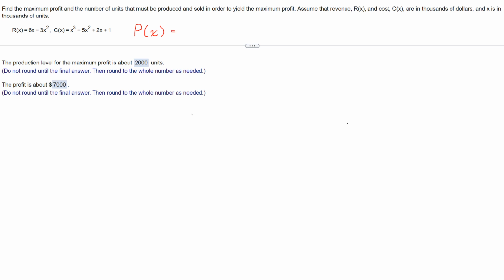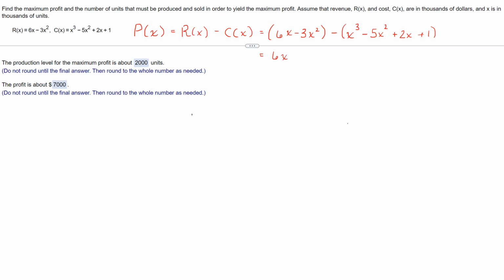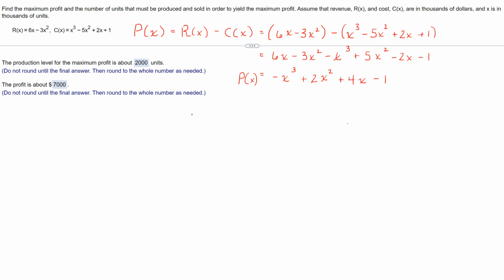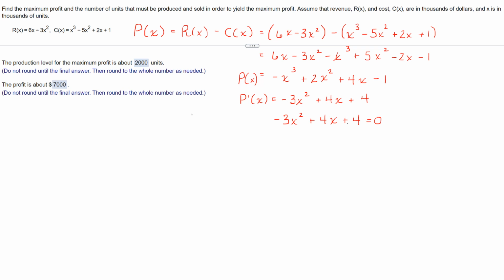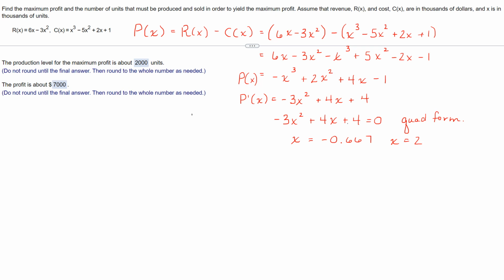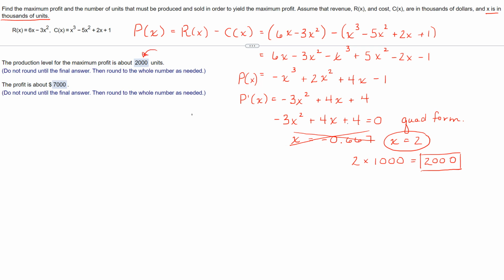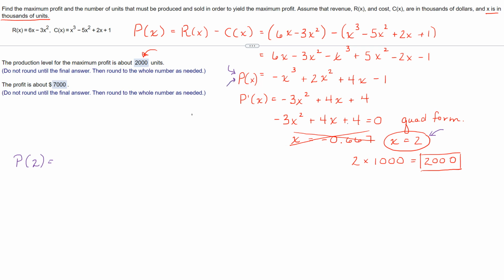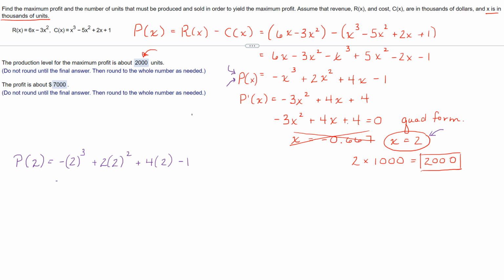Using Derivatives for Maximum Profit